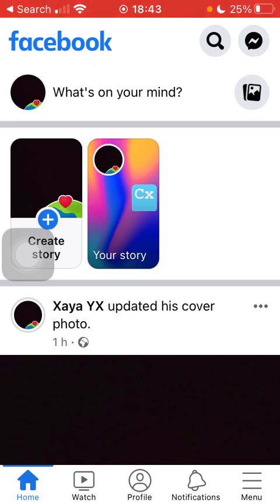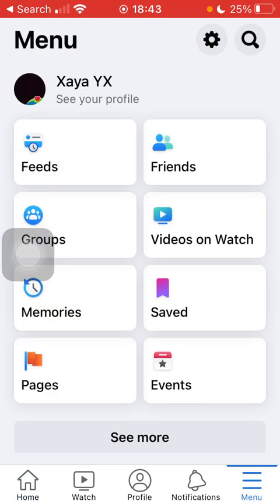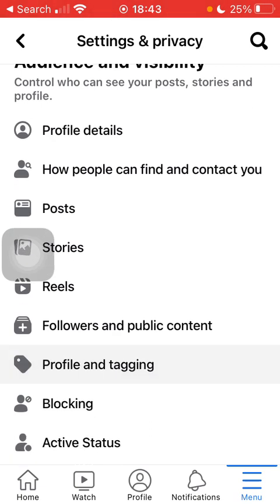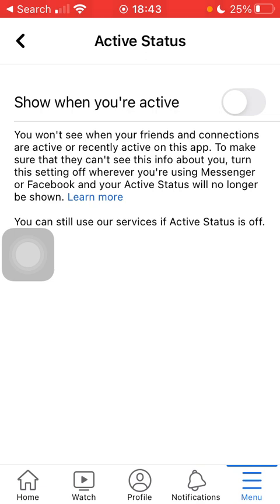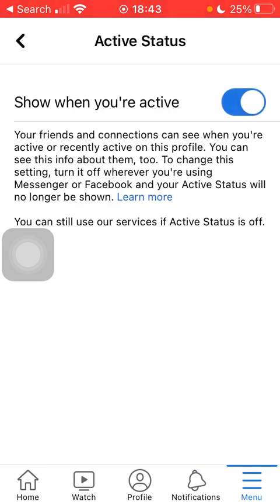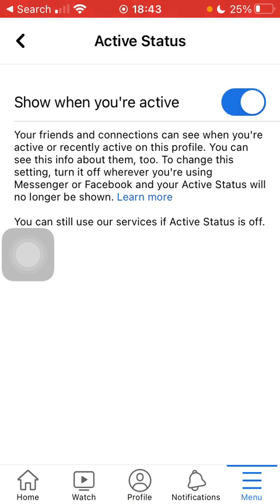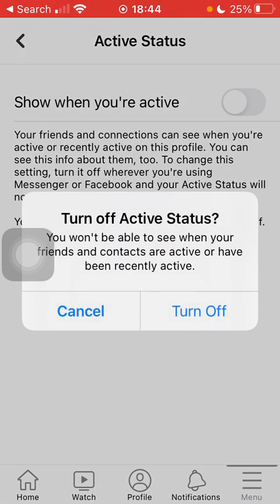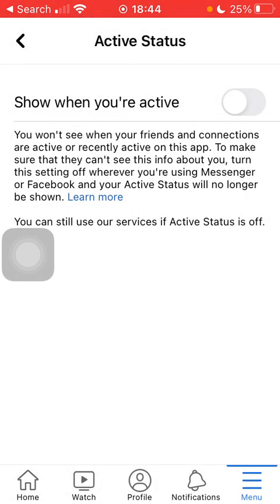How to show active status on Facebook?